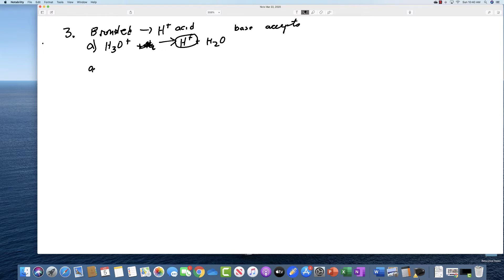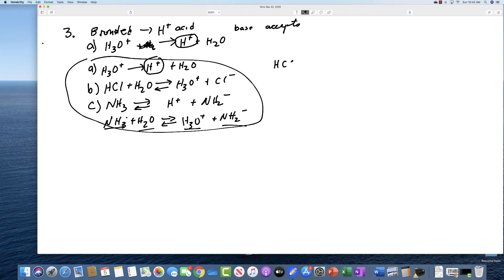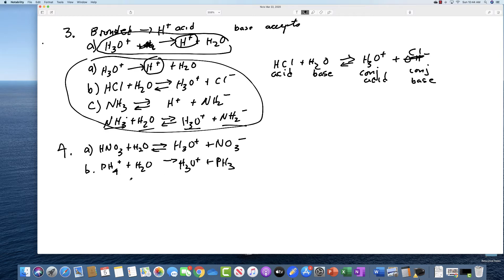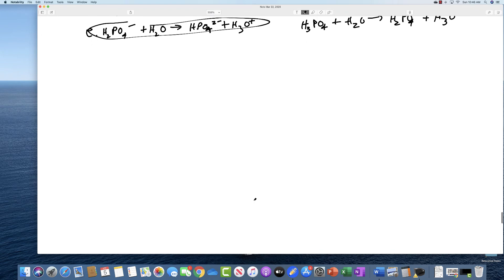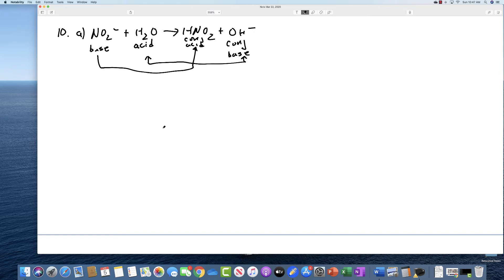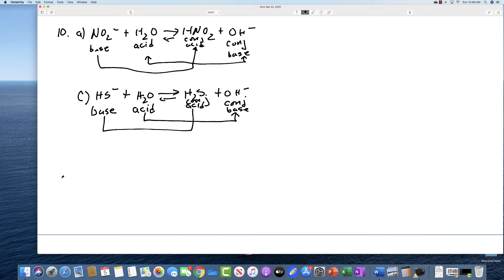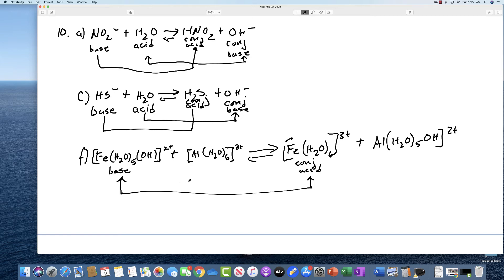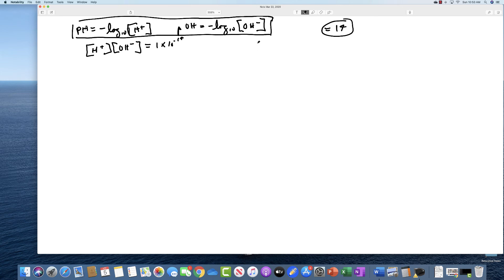Chemistry Acid Base Equilibria HW part 1